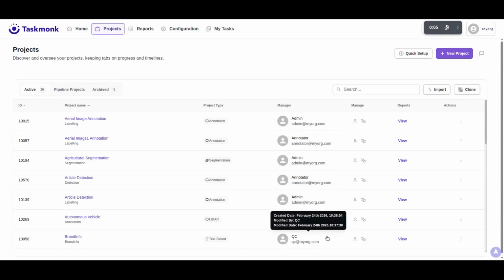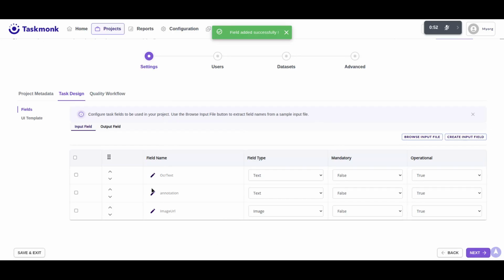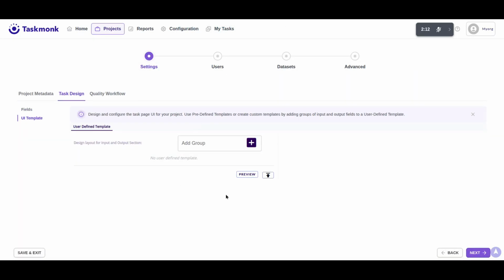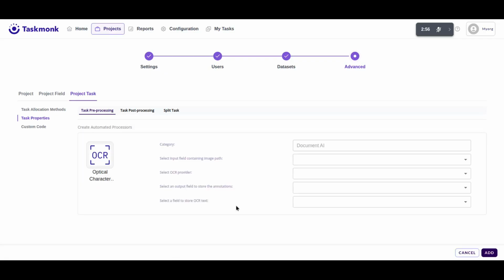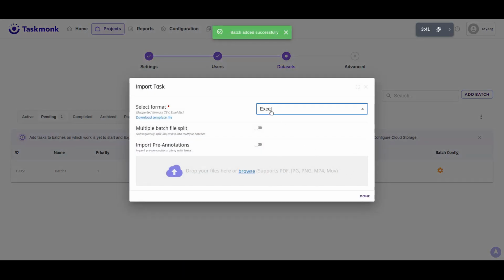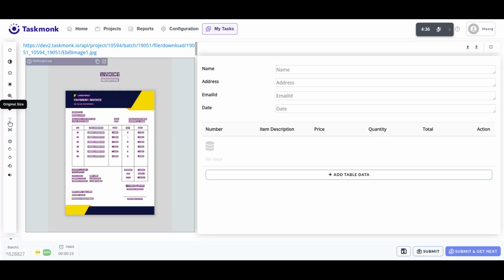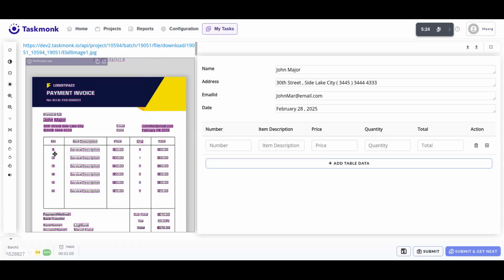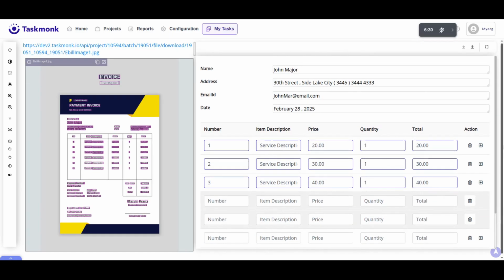Digitization Project Configuration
Learn how to create and configure a Digitization project from scratch, including setting up fields, subfields, OCR processing, and workflow levels. This video also demonstrates how to extract data using OCR, populate output fields and tables, and use key annotation features for efficient document digitization.